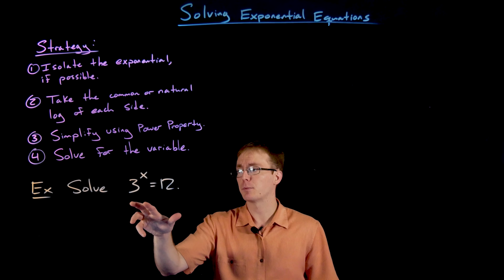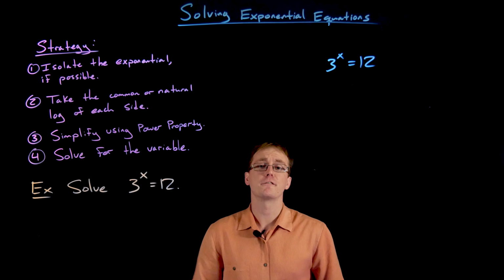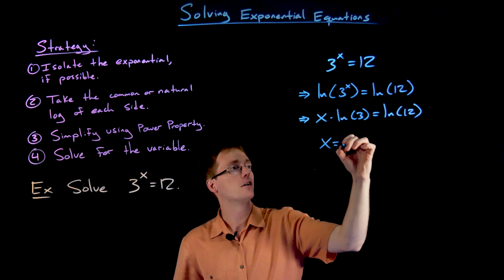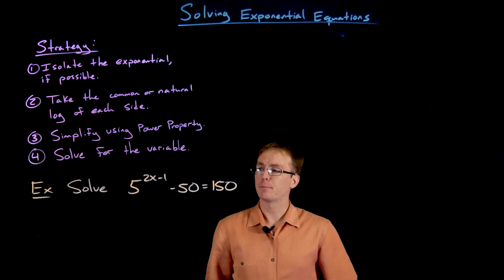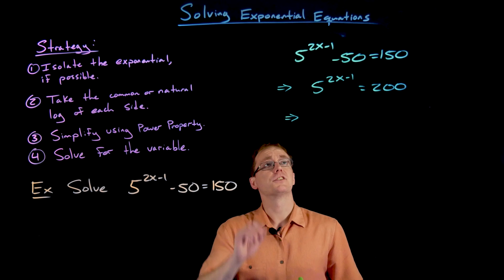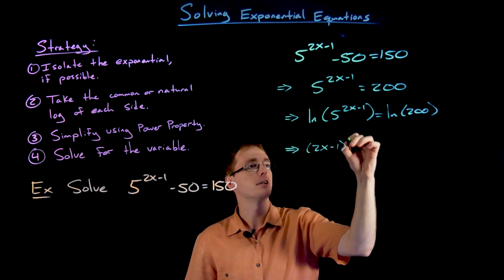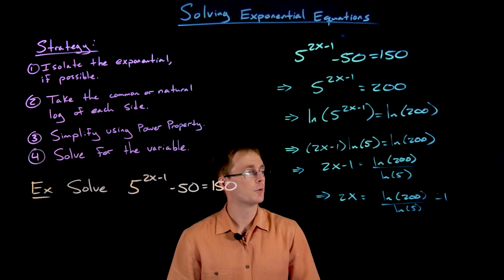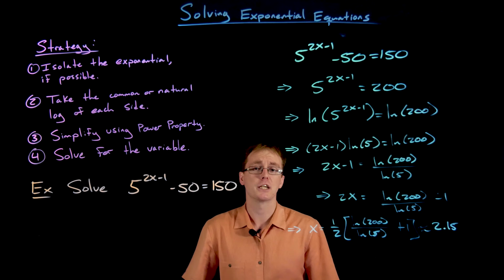Solving Exponential Equations General Strategy